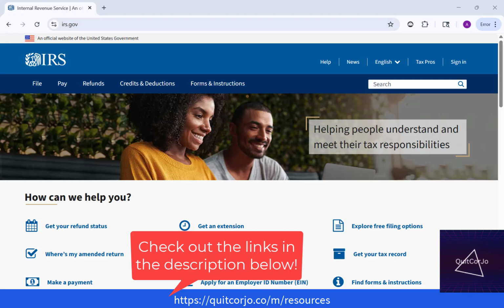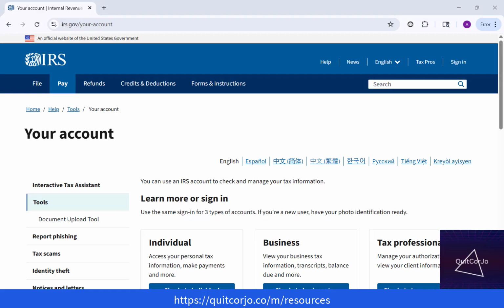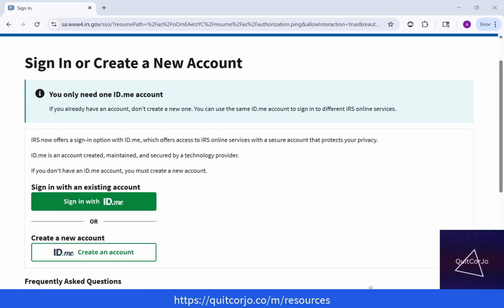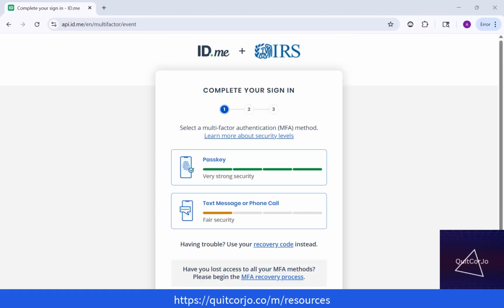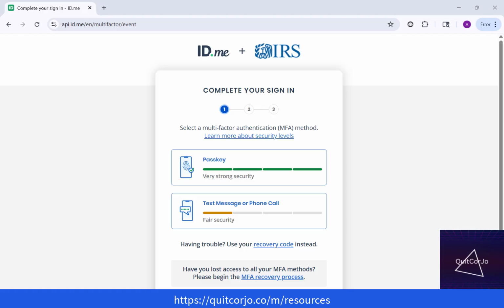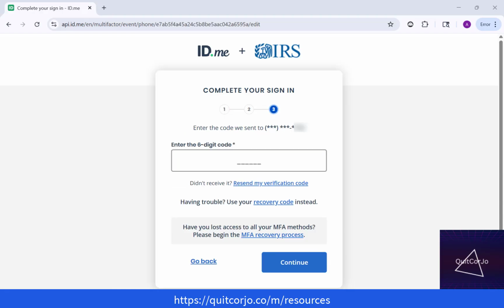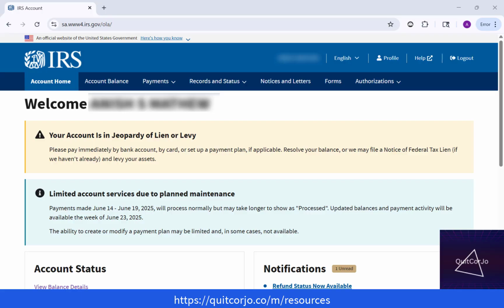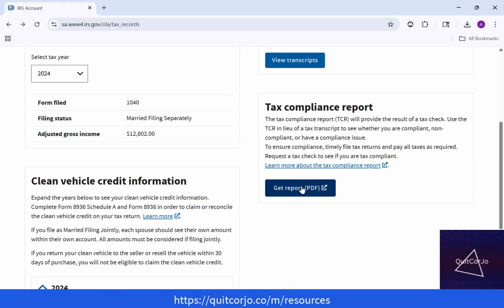How to Get Your Tax Compliance Report Online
File Taxes using TurboTax

Are you looking to obtain your tax compliance report quickly and securely? In this step-by-step tutorial, we'll guide you through the process of downloading your tax compliance report online.

🔍 Why you need a tax compliance report:
• Proof that your tax filings are up to date – essential for securing loans, government contracts, or state licenses.
• Helps you verify your business standing and maintain good standing with the IRS.
• Provides a comprehensive overview of your tax status for financial planning.

👾 In this video you'll learn:
• How to access the IRS or local tax authority website and create or log in to your account.
• The documents and information you'll need to request your tax compliance report.
• Tips for verifying the details on your report and what to do if there are discrepancies.
• How to save, print, and share your compliance report with lenders or partners.

This tutorial is perfect for small business owners, entrepreneurs, and self-employed professionals who need to prove they are compliant with tax laws. Stay informed and keep your business in good standing!

TaxCompliance TaxComplianceReport SmallBusiness TaxTips QuitCorJore you looking to obtain your tax compliance report quickly and securely? In this step-by-step tutorial, we'll guide you through the process of downloading your tax compliance report online.